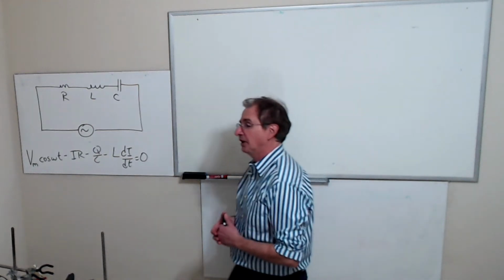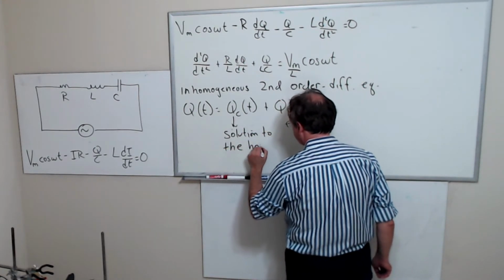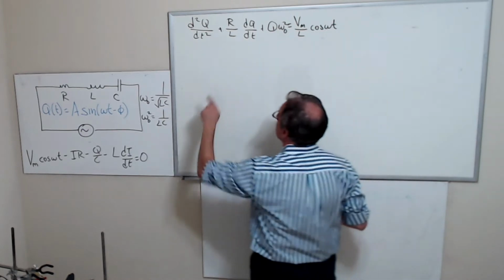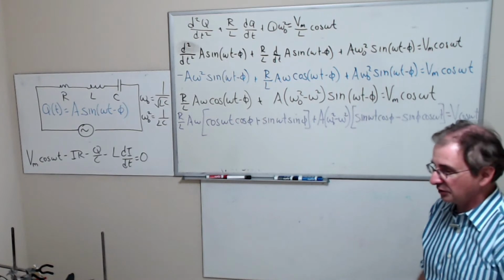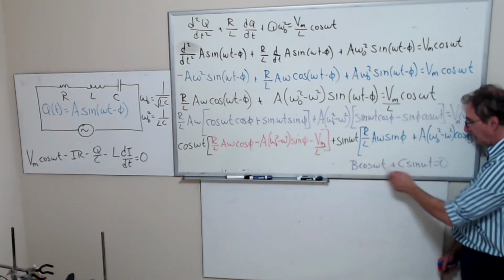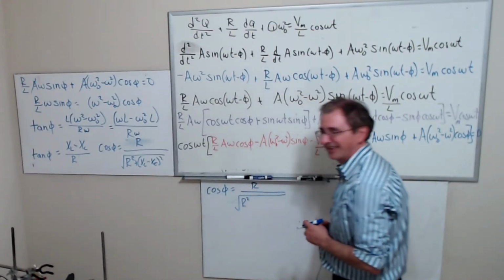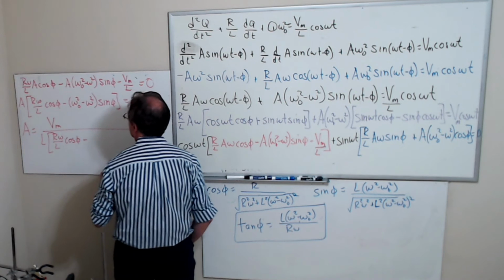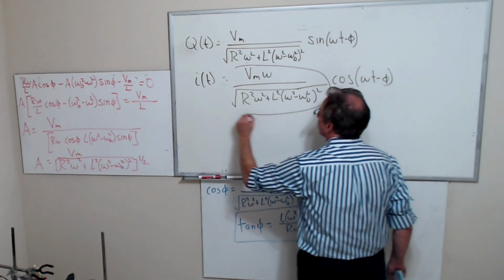Physics 210 Diff Eq Solution for Series RLC Circuit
Physics 210 Diff Eq  Solution for Series RLC Circuit 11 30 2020